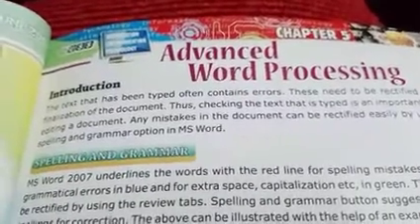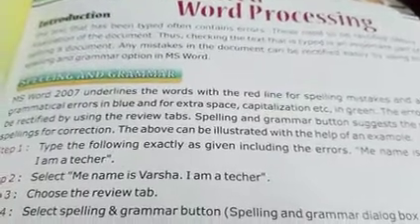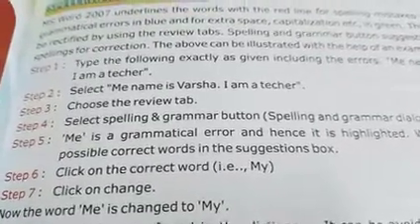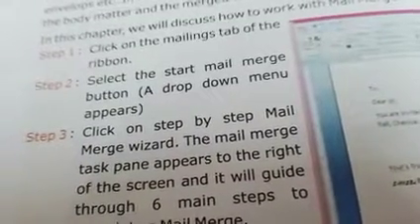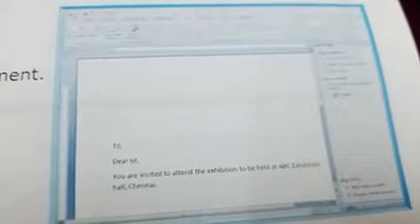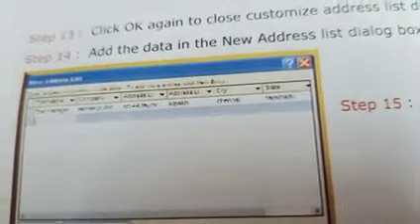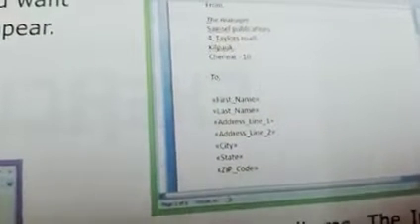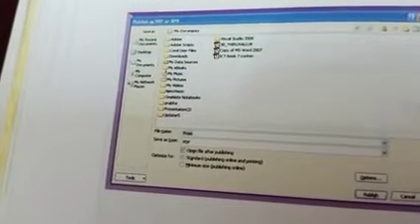std 6 Ln no 5 Advanced word processing